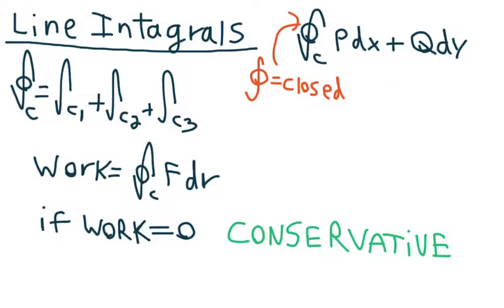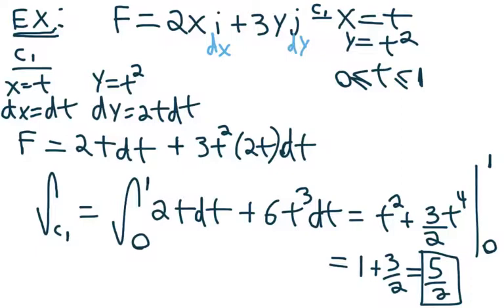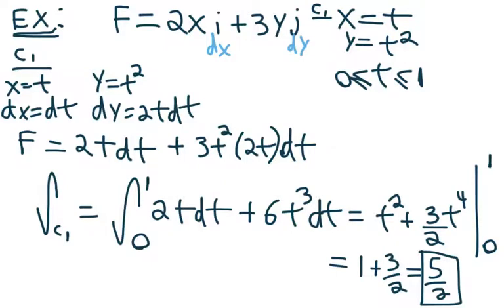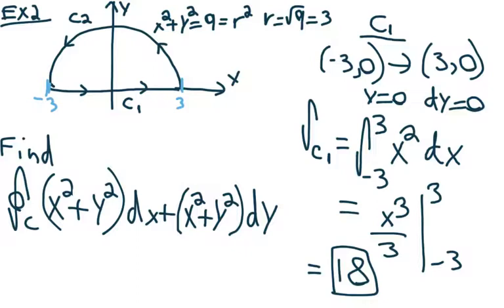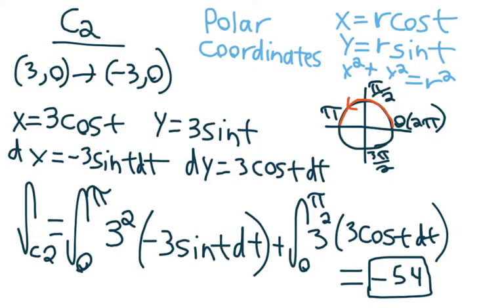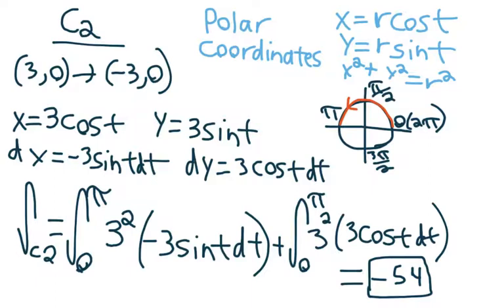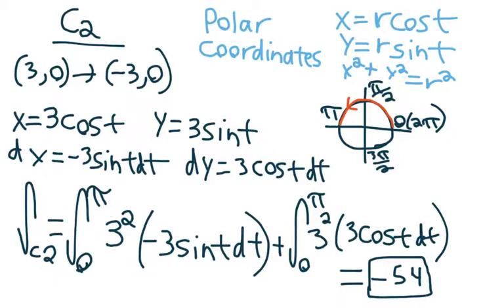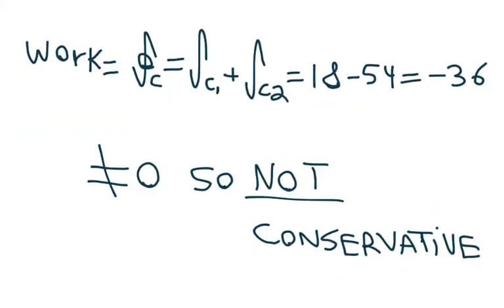Line Integrals- Applied Advanced Calculus (ENGR 233) - by Nathaniel Posesorsky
This is the fourth video of a series of videos to come covering the material for Applied Advanced Calculus.